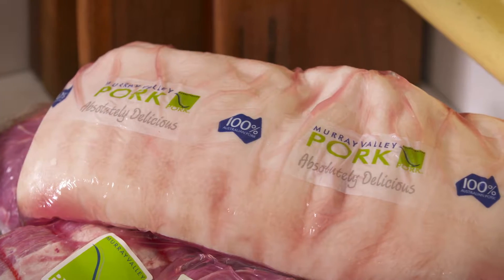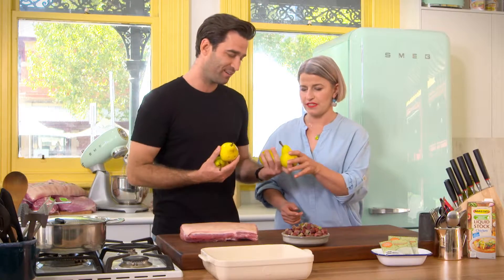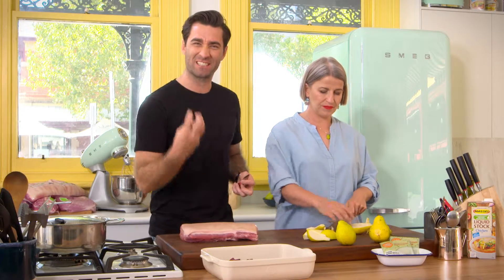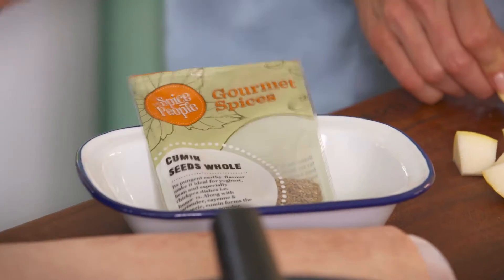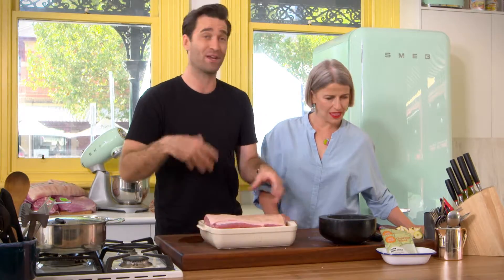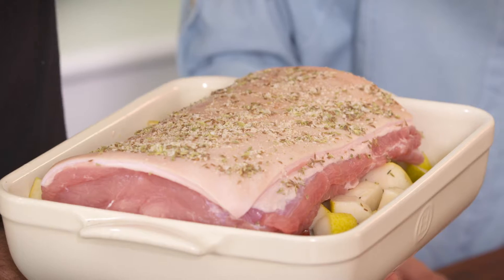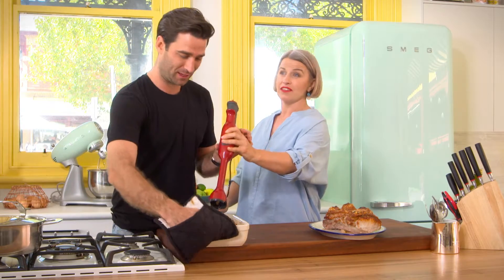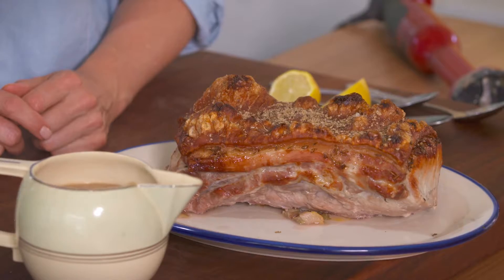Crispy Skin Pork Loin SEGMENT Spice People